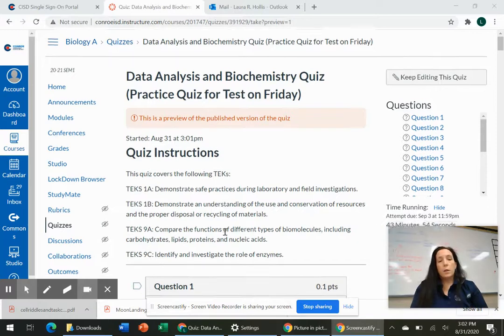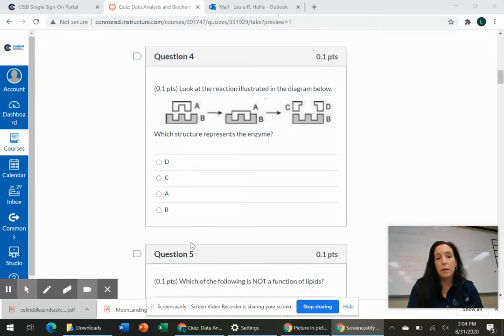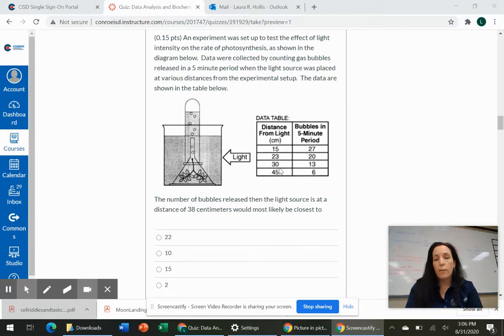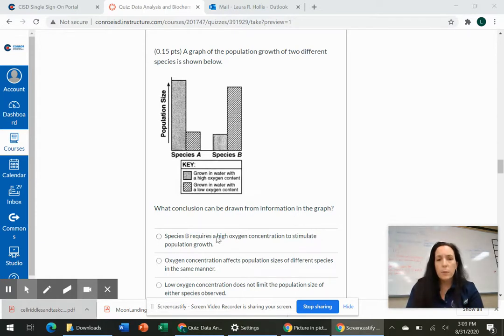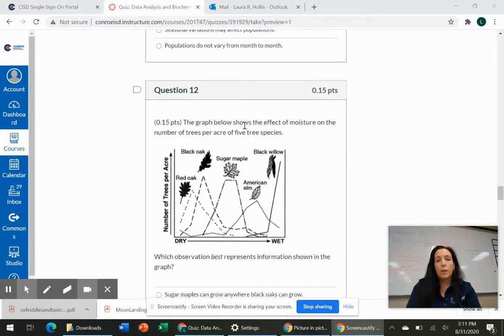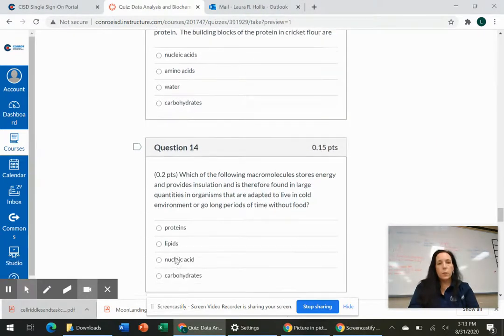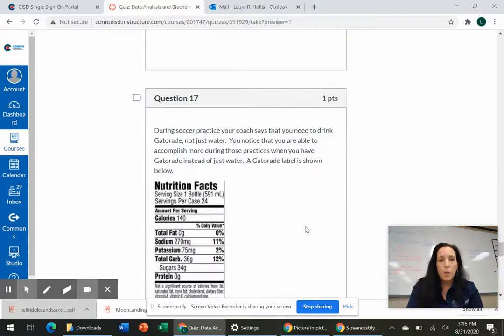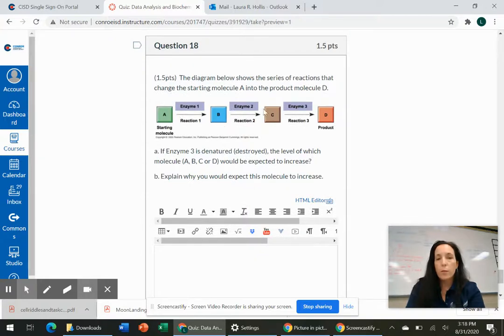Test Review - Going over Quiz with Mrs. Hollis